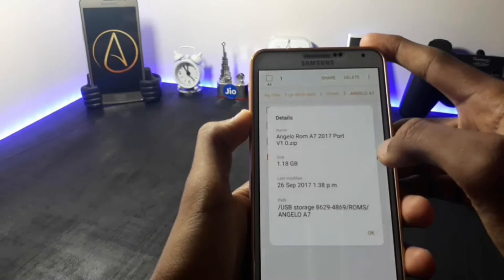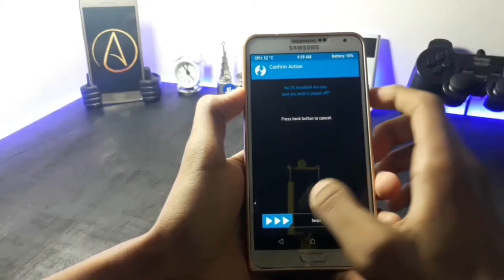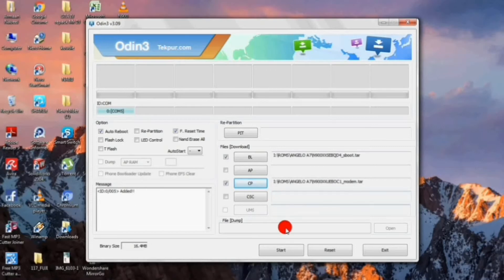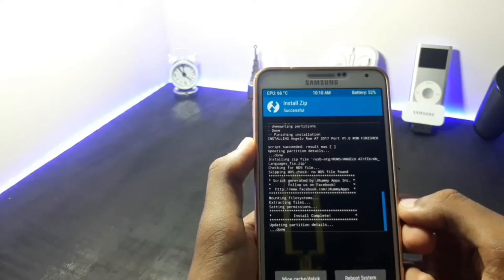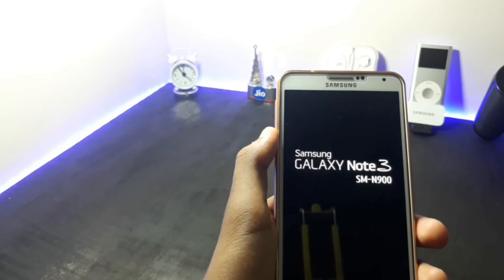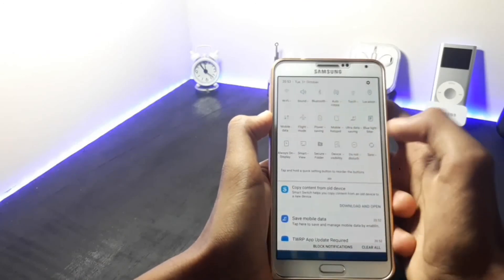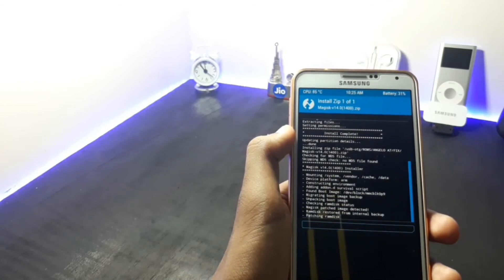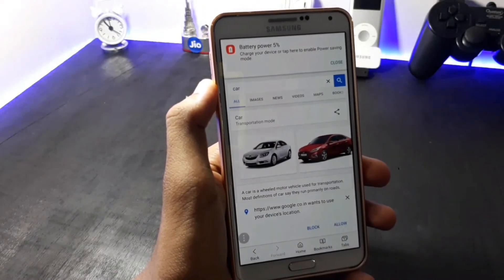⚠ANGELO A7 ROM WITH DATA CONNECTION FIX FOR NOTE 3⚠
Installation Steps
1) Wipe Data,System,Cache,Davlik Cache
Steps:
2) Clean Flash Angelo.
3) Let it Boot up.
4)Setup the requisite. (if google services takes time flash gapps).
5) Go to Recovery, flash the boot.img , select install image Select Boot. and flash.
6)Flash Magisk.zip.
7)Flash Telephony.zip and you are done

Reboot.

Supported devices
- N3 SM-N900

Downloa GApps Select: Arm/6.0/Pico